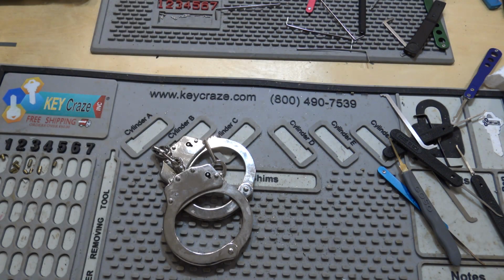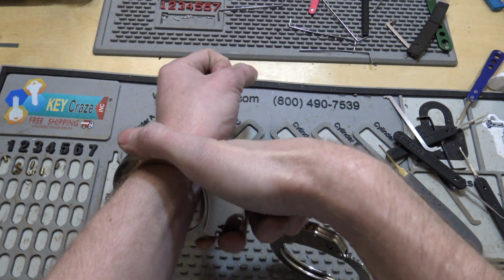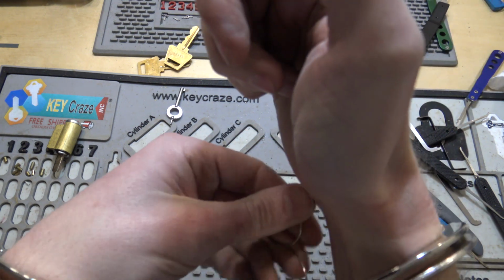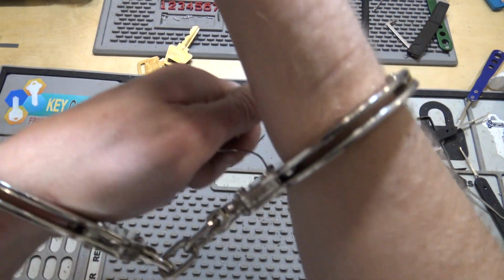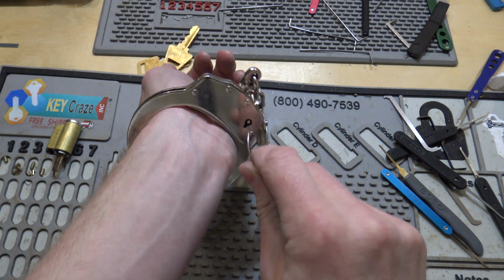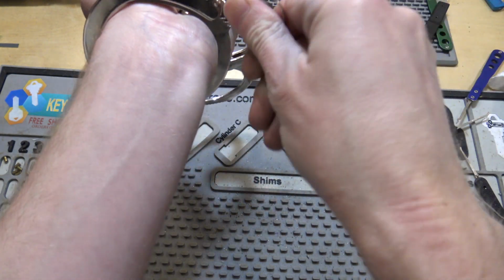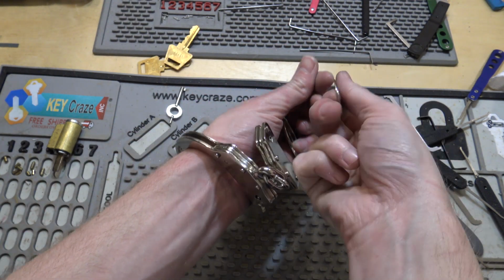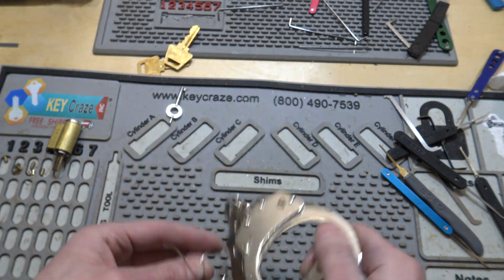(340) Double Locked Handcuffs Picked